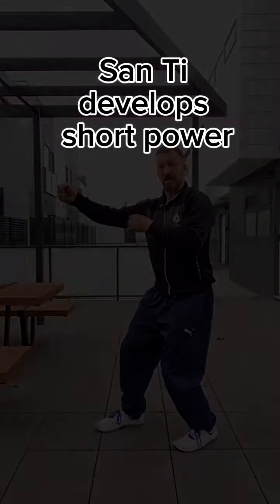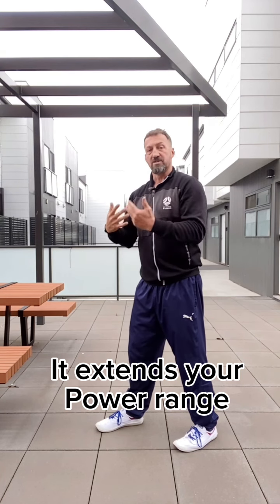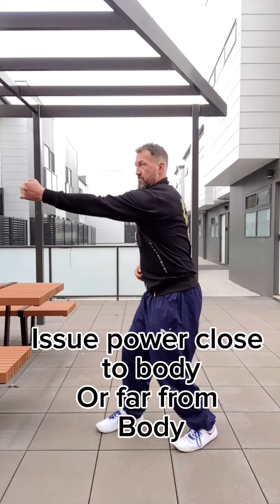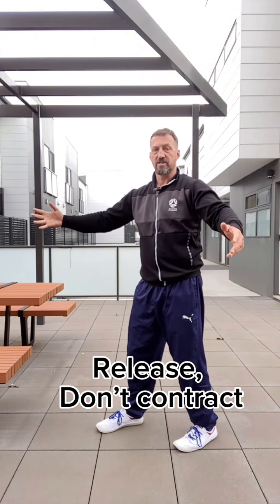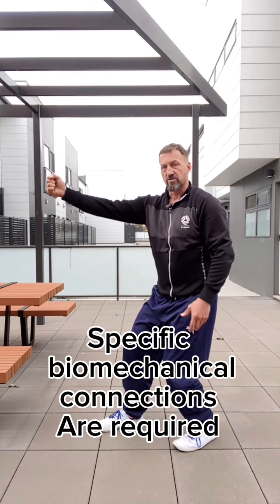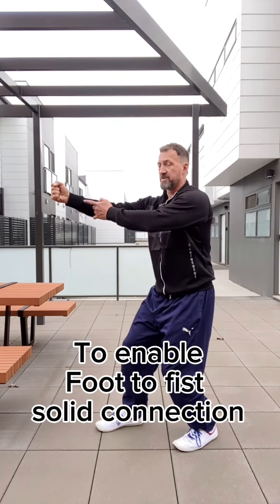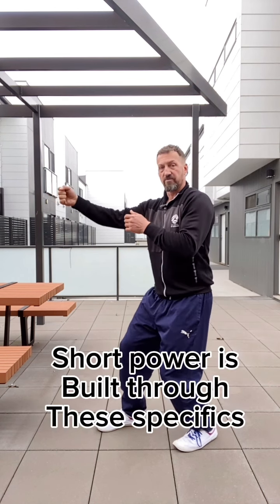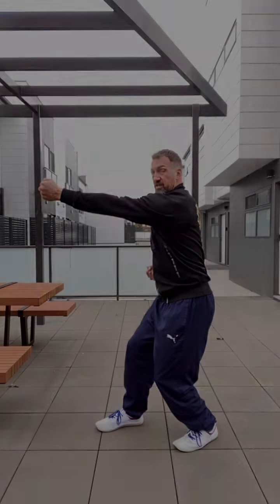Is your body connected for short power?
25 Lessons of Kungfu Online Course is fully launched now.

Three Years in the making!

Here’s what you get:

Lifetime access ( none of this 2 weeks or one year access crap!)
-70+ detailed videos
-8 hours Of Body Method Kungfu!
-access to private group to share footage with me and others in the group for ongoing support, constructive critiquing, and additional teaching,
-clear detail on what to practise and how to practise to gain deep kungfu skill.
-accelerated understanding of the foundation practises underlying all kungfu systems.
-key exercises from my 17 kungfu Apprenticeship taught in one course. Learn at your own pace!

$997 AUD

***Bonus addition of the 25 Lessons of Kungfu Course now includes:
-100 days of Kungfu series (100 days of progressive lessons, 20-25 mins 6 days a week)
-45 Days of Zhan Zhuang (power and healing internal power building standing postures)
San ti and reverse San ti taught!